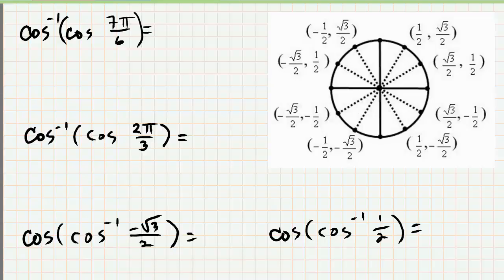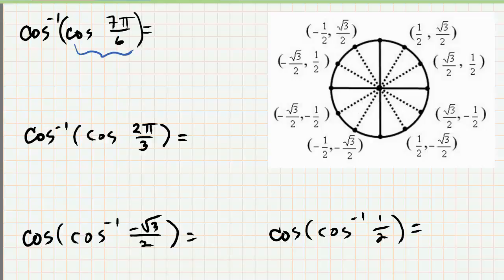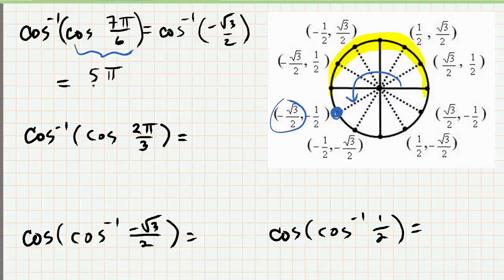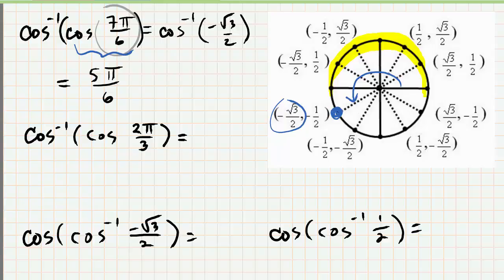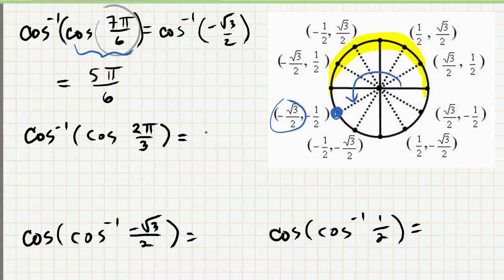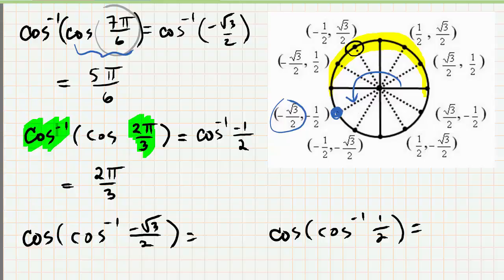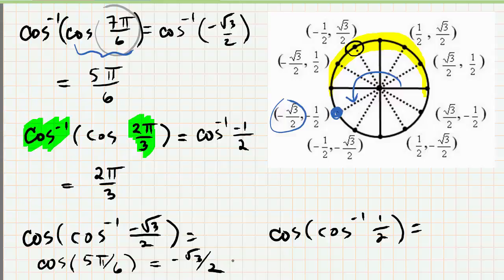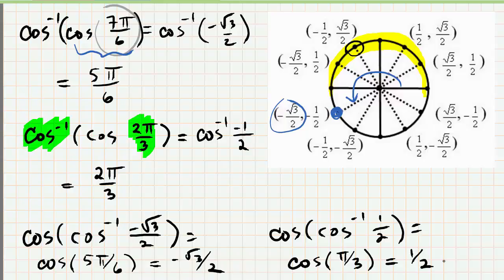Inverse Cosine Compositions